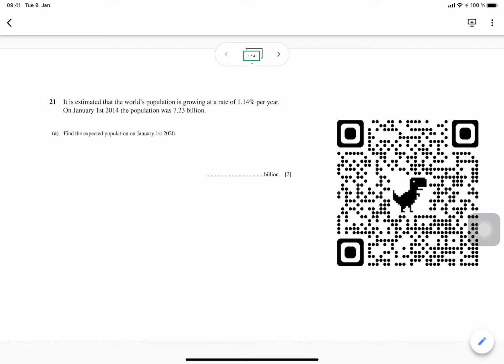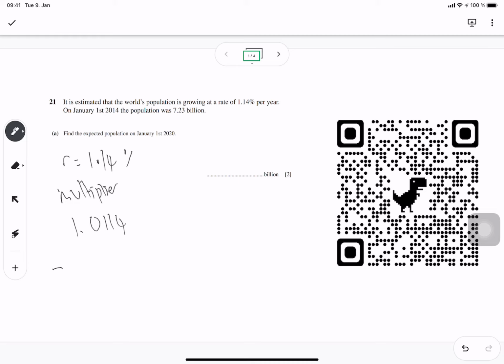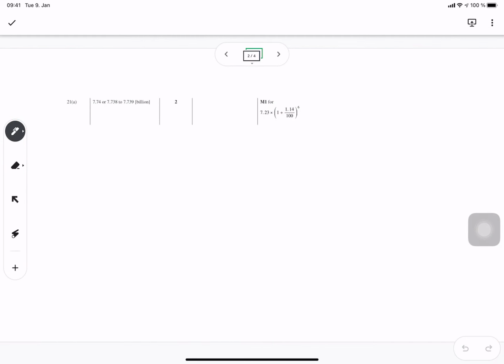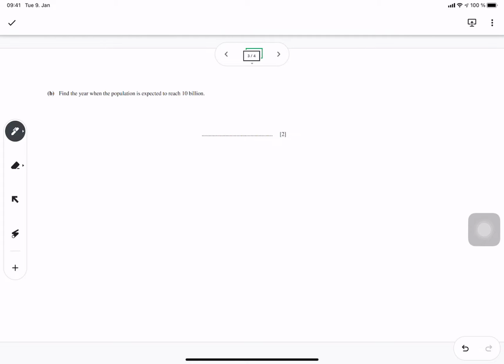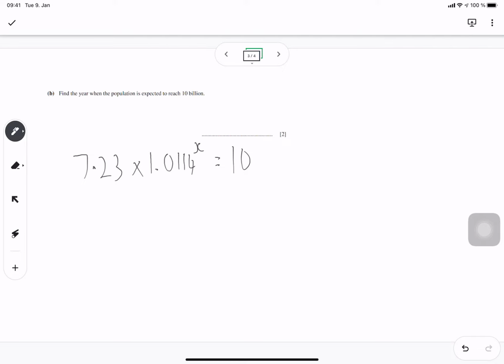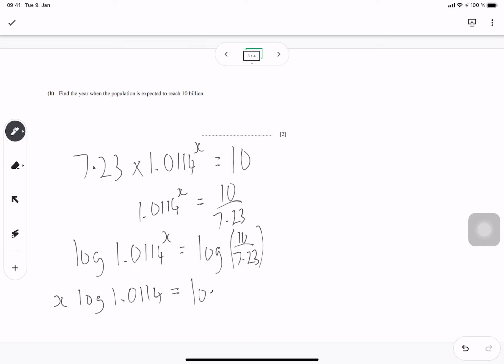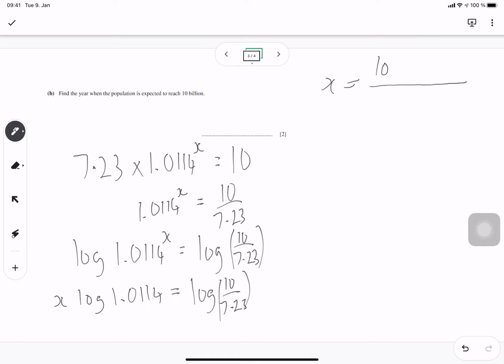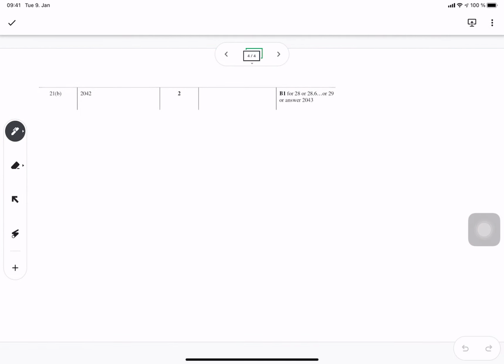iGCSE Mathematics 0580: Paper 2 Mock 24 02 2021 - Q21 It is estimated that the world's population...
N.B - part (b) should not have been on the paper - to solve it requires logarithms. This is not on the specification (you will not be assessed on it). No one will lose marks for not getting this question. If you did manage to answer it - AWESOME!

21
It is estimated that the world’s population is growing at a rate of 1.14% per year.On January 1st 2014 the population was 7.23 billion.

(a) Find the expected population on January 1st 2020.
(b) Find the year when the population is expected to reach 10 billion.